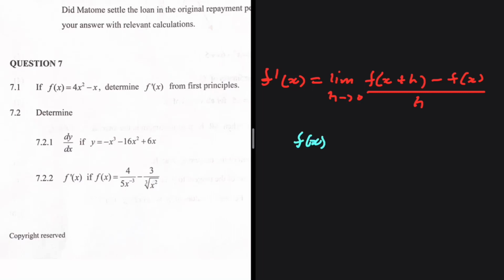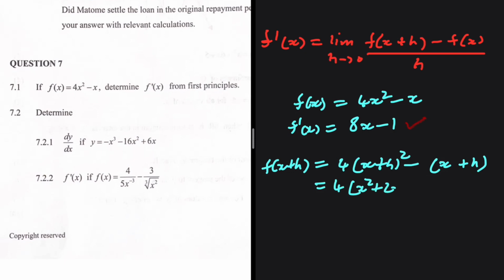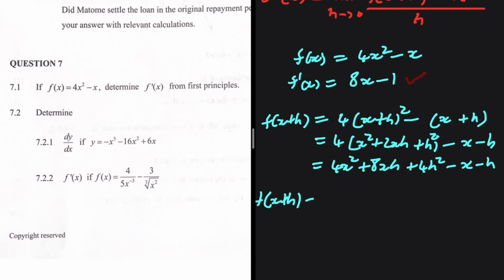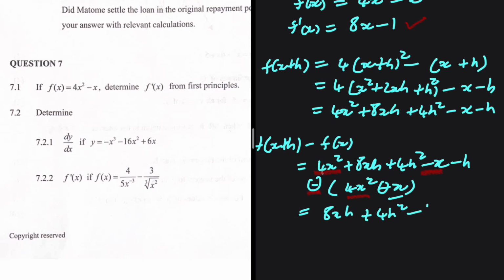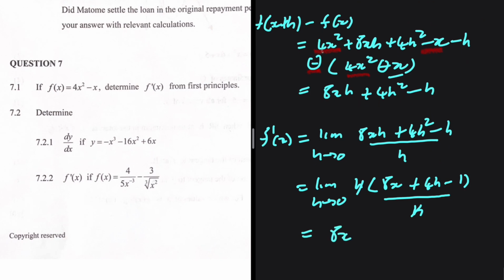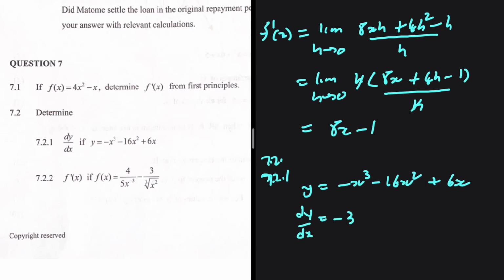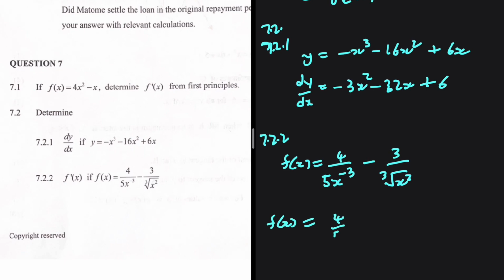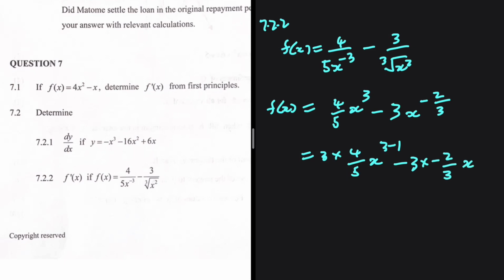September 2023 Calculus Grade 12 Mathematics Question 7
Question 7 Grade 12 Mathematics P1 September 2023 on Calculus